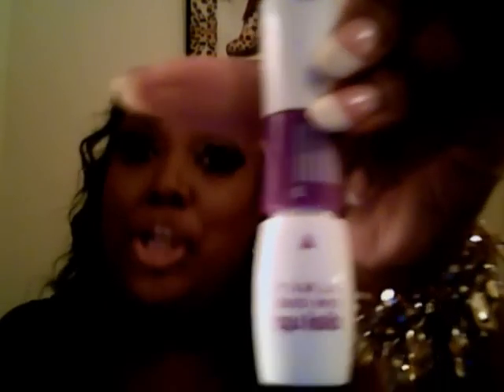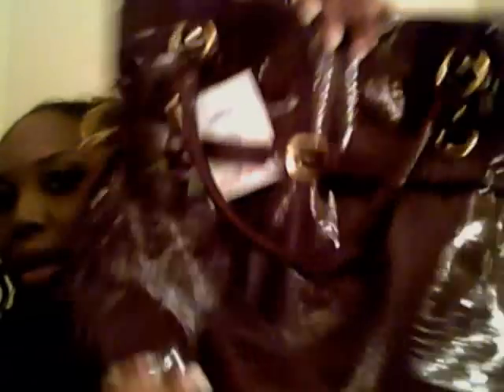Bahamas.Miami..Bday..Haul Pt.2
Things that was gifted to me, and a few lil trinkets I threw in..lol